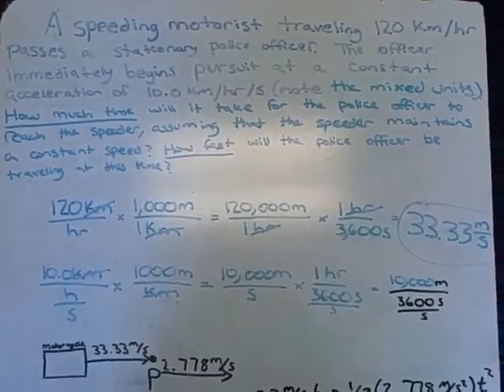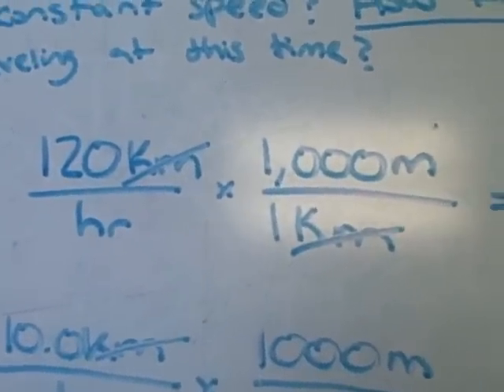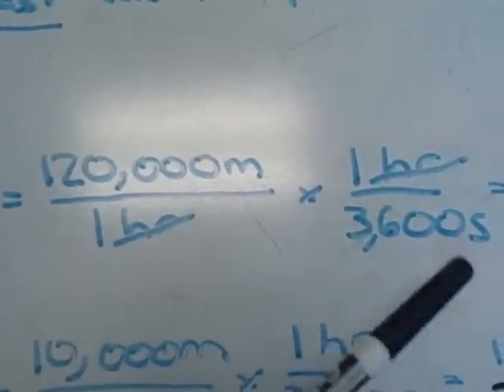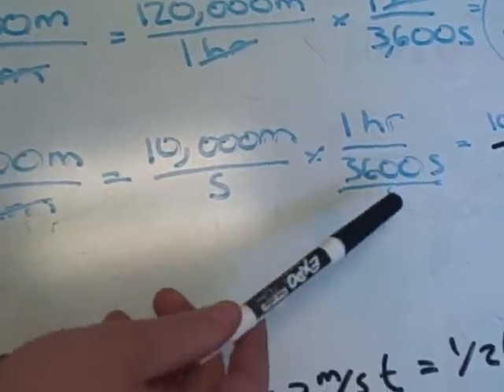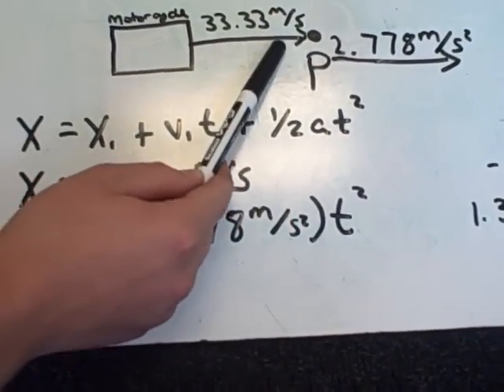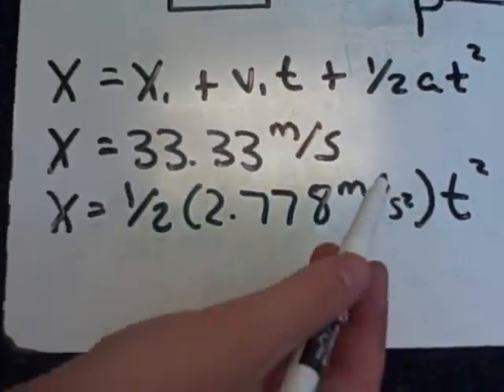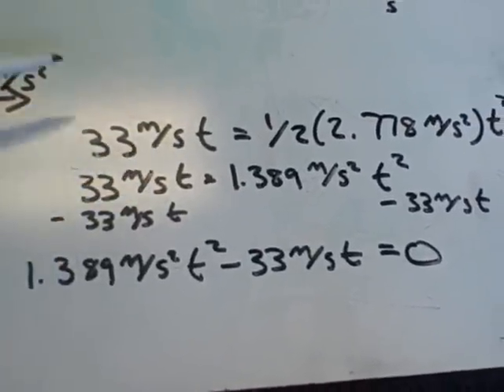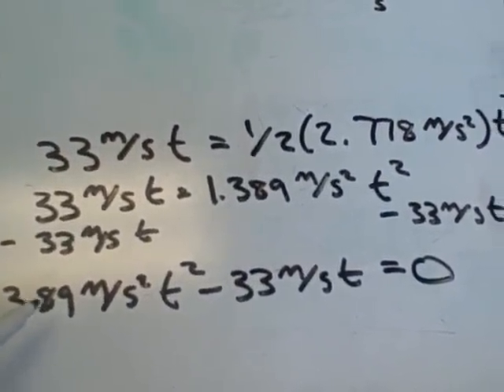Accelerating Police Car part 1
A police car accelerates to catch a motorist who speeds away at a constant velocity. How much time does it take the officer to catch up to the speeder? How fast is the officer going at this time?